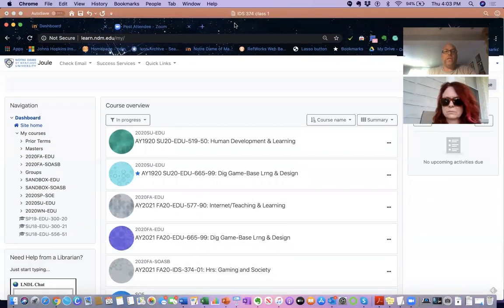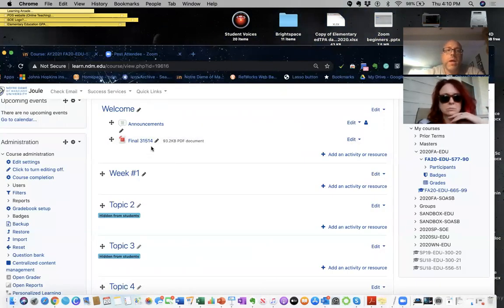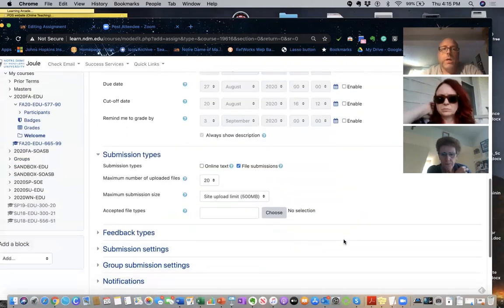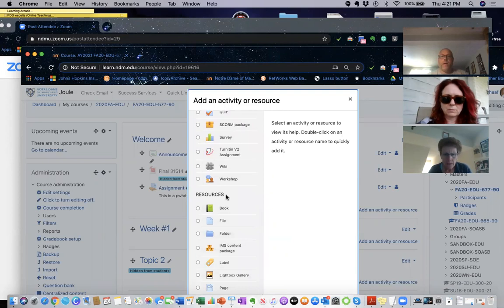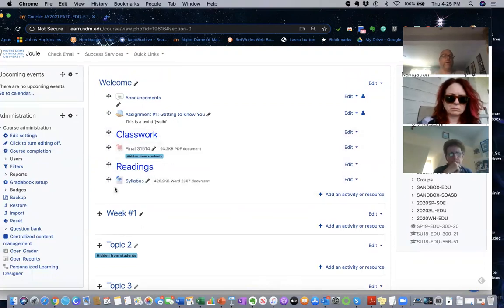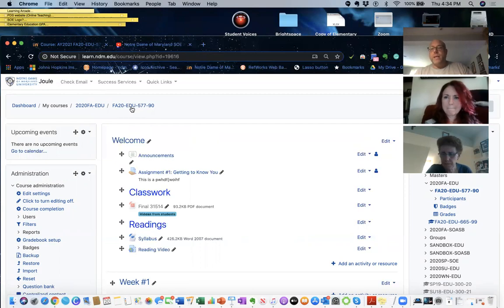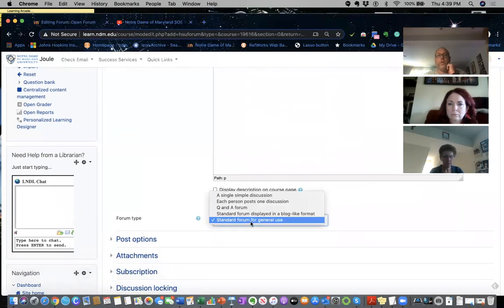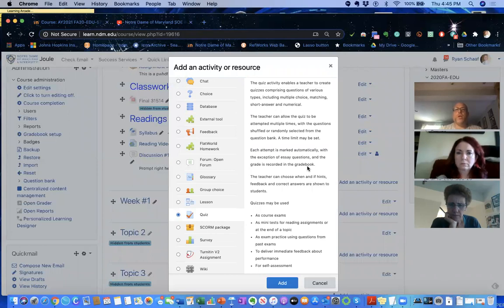NDMU Using Joule for Online Learning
Notre Dame of Maryland University Using Joule for Beginners